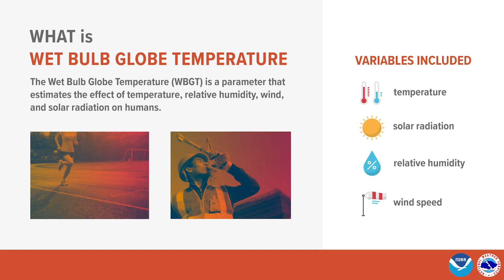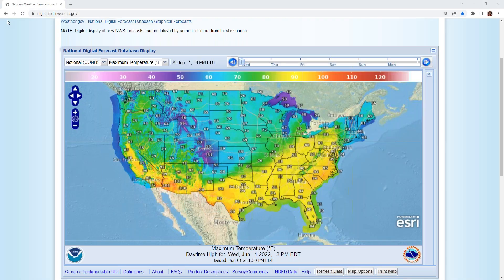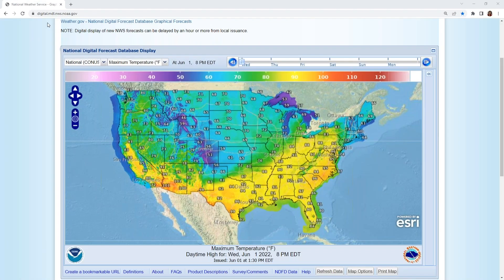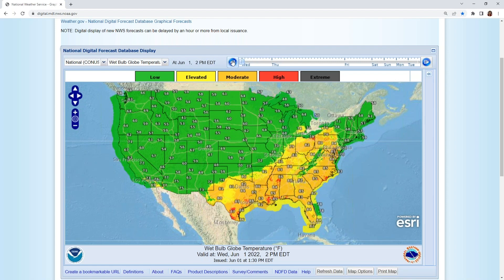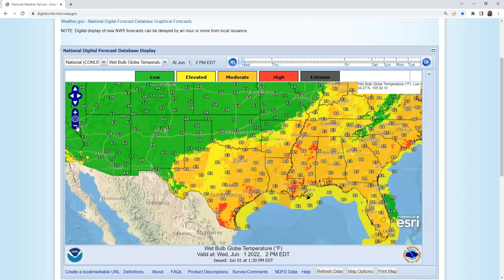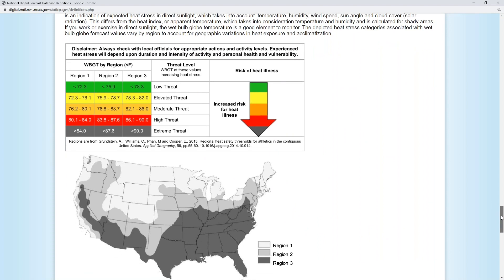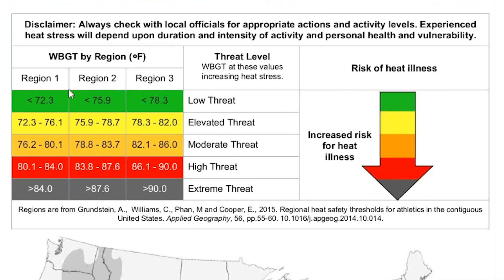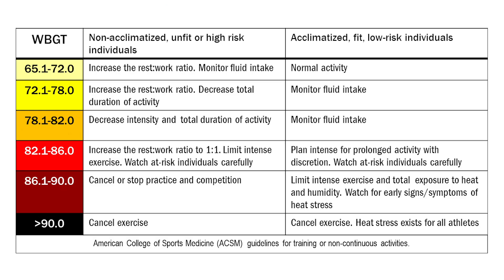Using The Wet Bulb Globe Temperature (WBGT) Forecast Tool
High temperatures and humidity can harm the human body by limiting its ability to cool. The National Weather Service provides forecast tools, like the Wet Bulb Globe Temperature, or WBGT, to inform decision making during periods of hot weather.

Wet Bulb Globe Temperature is a measurement of heat stress that takes factors like air temperature, solar radiation, humidity, and more into account. Let’s explore where to find Wet Bulb Globe Temperature forecasts and how to use them.

You can always find Wet Bulb Globe Temperature on the National Weather Service’s National Digital Forecast Database page, or NDFD. Here you can see National Weather Service forecasts for different elements such as wind, maximum temperature, hourly temperature, and more.

On the Wx dropdown menu at the top of the map, scroll down to and select Wet Bulb Globe Temperature (F). By clicking on the arrows on the right side of the toolbar, you’ll be able to check the predicted readings over the next several hours or even days. Using the arrow and zoom control in the upper Left corner of the map, you can also navigate and zoom in and out as needed.

Wet Bulb Globe Temperature has a long history of use in the military and in athletic communities. It can also be particularly valuable to people who work, recreate, or exercise outdoors. Below the display, there’s a “Definitions” link available with more information.

Scrolling down, you’ll find a map and chart that show three different regions based on Wet Bulb Globe Temperature climatology. Accordingly, the impact of Wet Bulb Globe Temperature varies due to how adjusted the human body is to heat stress. For example, someone in North Dakota would likely feel the effects of heat stress at a lower Wet Bulb Globe Temperature than someone in Louisiana.

Different colors on the Wet Bulb Globe Temperature chart reflect different threat levels that are meant to guide decisions around outdoor activities. The higher the Wet Bulb Globe Temperature and the higher the level, the more dangerous the heat, and activities should be moderated accordingly. Guidance can vary depending on the activity you’re participating in, so check with local and state officials to ensure that proper guidelines are followed.

Access the WBGT forecast tool at:
digital.mdl.nws.noaa.gov/